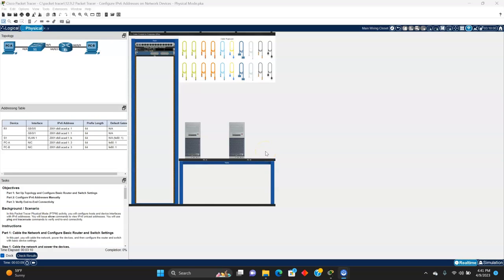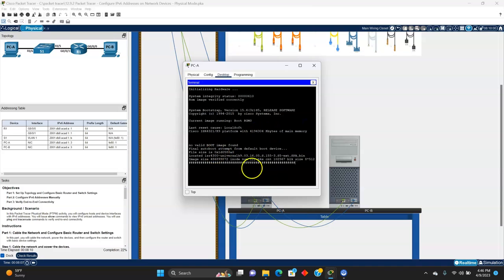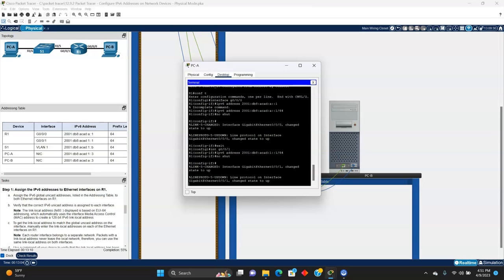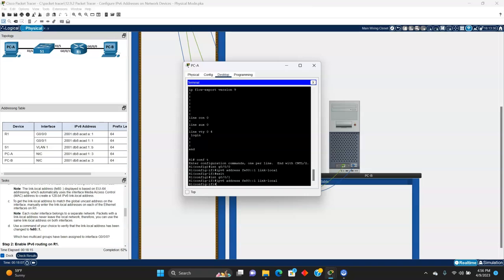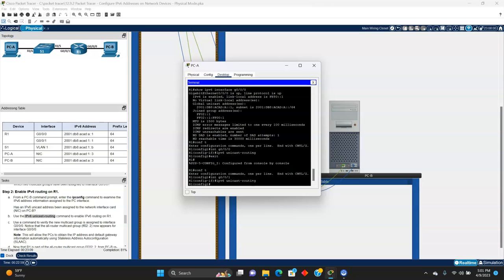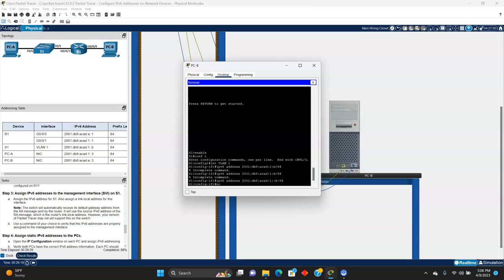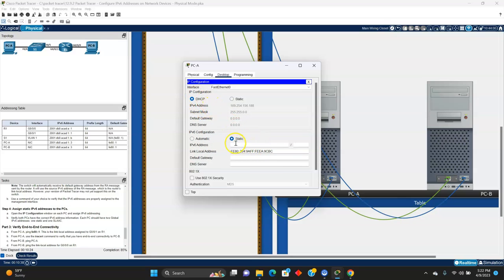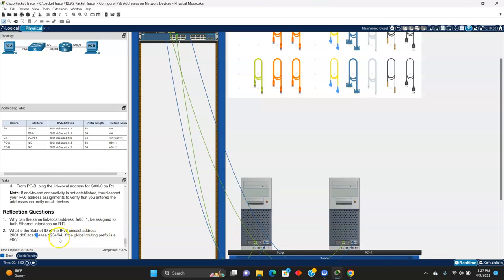Packet Tracer Activity 12.9.2: Building a Network with Switch, Router and IPv6 Addressing.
In this step-by-step tutorial, you will learn how to connect a switch and router with IPv6 addressing using Packet Tracer Activity 12.9.2. We will guide you through the process of setting up a network from scratch, configuring the devices, and testing the connection between them.

You will gain hands-on experience with Packet Tracer, a powerful network simulation tool used by professionals in the industry, to build and test your network. You'll also learn the basics of IPv6 addressing, a crucial component of modern networking, and how to implement it in your network.

This tutorial is perfect for anyone interested in networking, whether you're a student, a hobbyist, or a professional looking to enhance your skills. With easy-to-follow instructions and clear visuals, you'll be able to set up your own network in no time. So join us and let's get started!